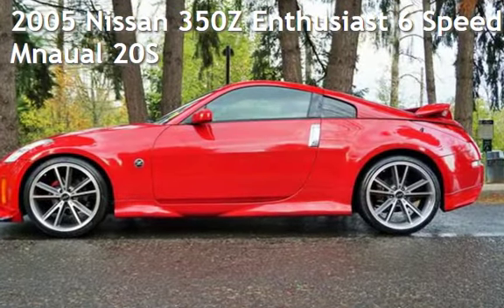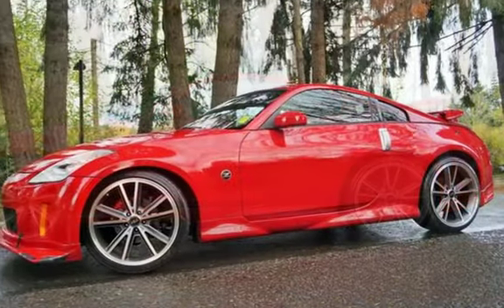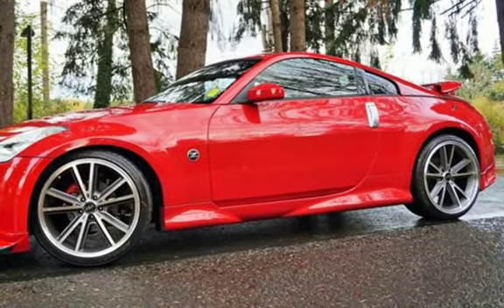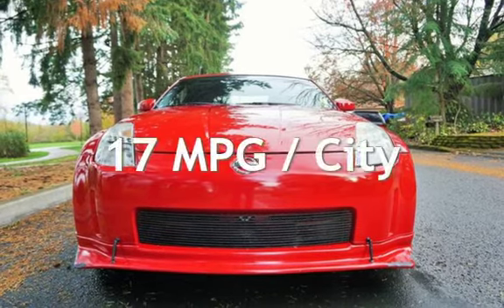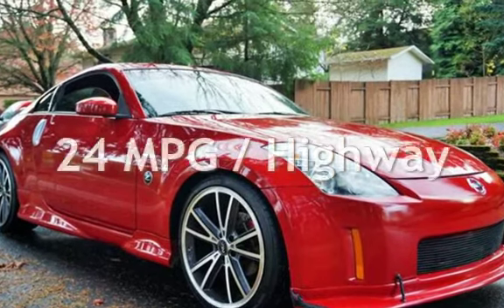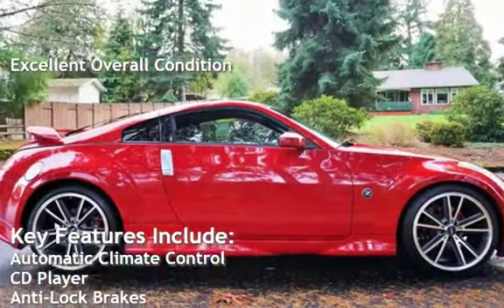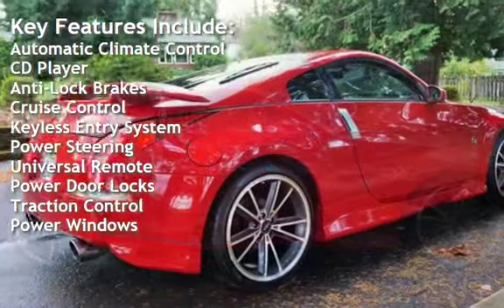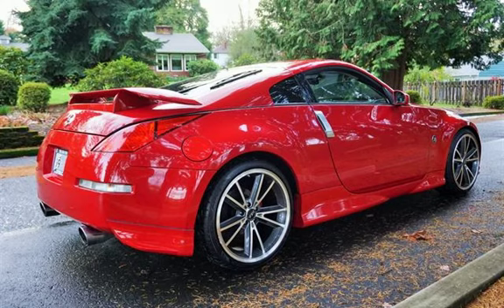2005 Nissan 350Z Enthusiast 6 Speed Mnaual 20S for sale in Milwaukie, OR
2005 *Nissan* *350Z*, Clean title And CARFAX, V6 3.5L 6 Speed Manual , 20" Wheels Lowered, Lip Kit, Rear Spoiler, Air Intake, Power Windows And Locks, Air Conditioning, Tilt Wheel, MP3 DVD CD Player, Black Leather Seats, CLEAN IN AND OUT, MUST SEE, TRADES ARE WELCOME, FINANCING IS AVAILABLE, WE TRADE UP OR DOWN - HAVE A CAR OR TRUCK OF GREATER VALUE WE CAN HELP, RATES AS LOW AS 2.49 OAC, GOOD OR BAD CREDIT WE CAN HELP. .gtr gt-r r32 r33 r34 r35 infiniti g35 g37 370z supra rx7 300zx turbo twin turbo lancer evo evolution wrx sti 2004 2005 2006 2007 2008 GTR GT-R